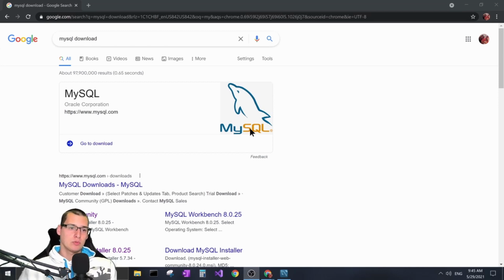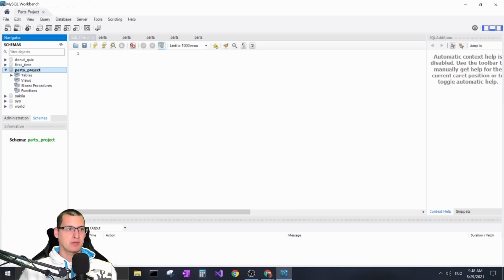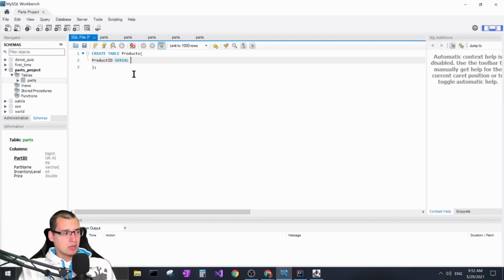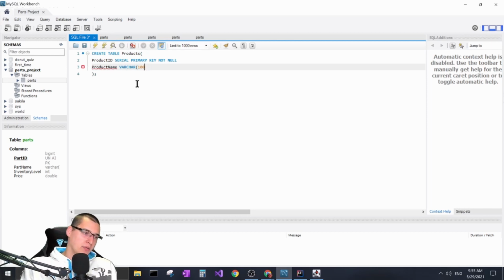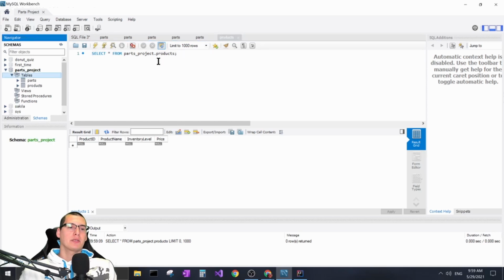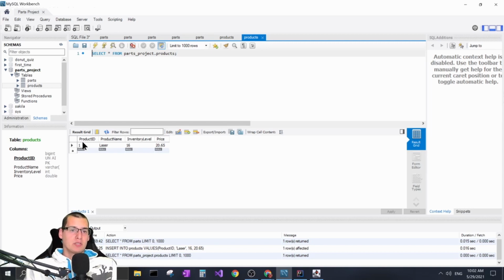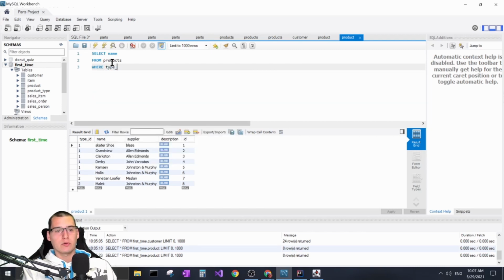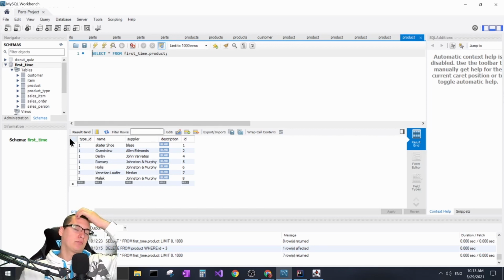SQL For beginners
Hello everyone if you are new to SQL I hope you find this video helpful or at the very least interesting. I will be doing more videos on SQL over the next couple of weeks while I work my way through my Advanced Data Management class.